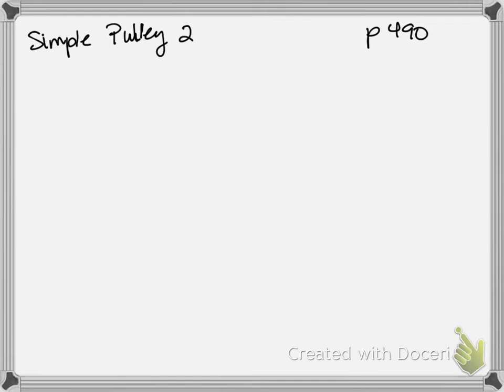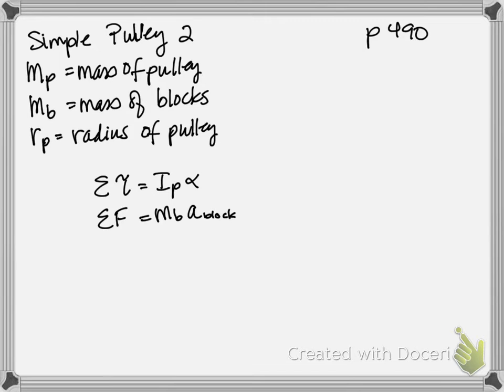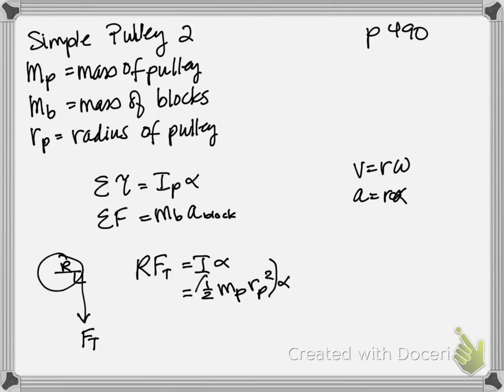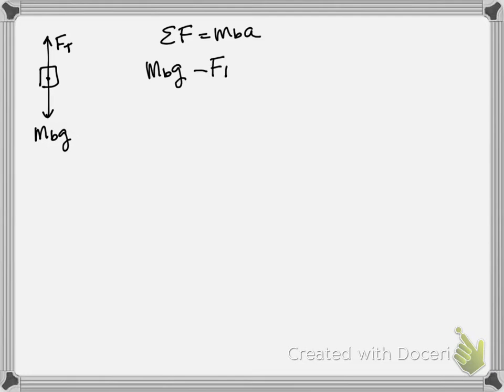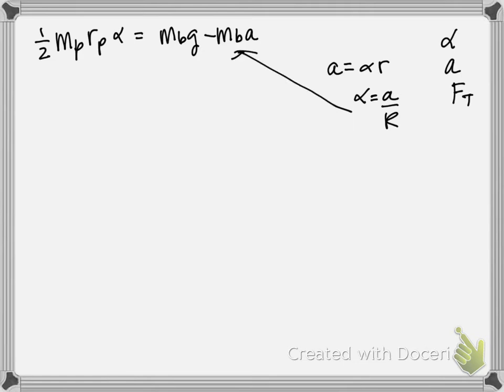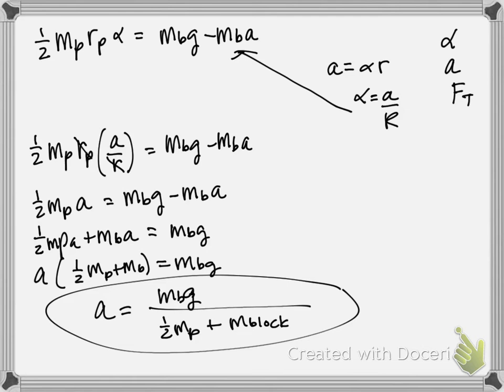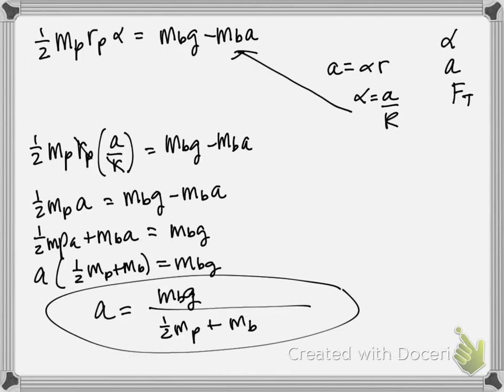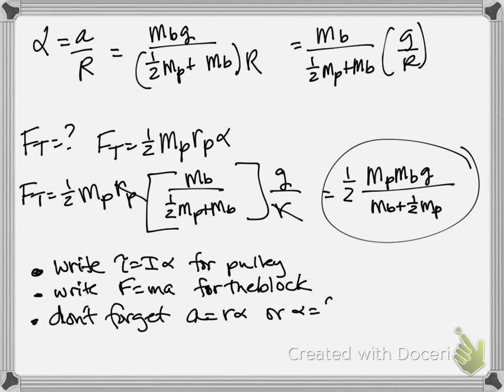Sample 10-12 Simple Pulley 2